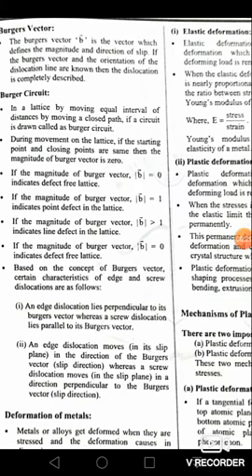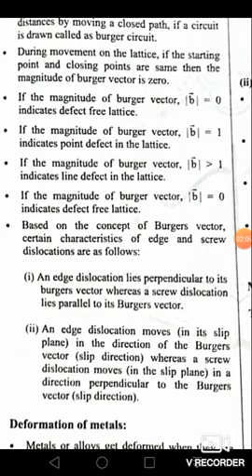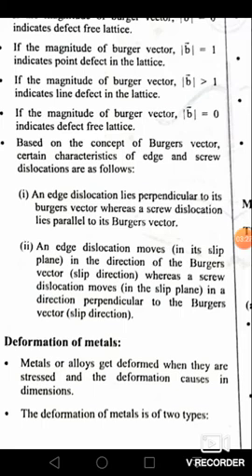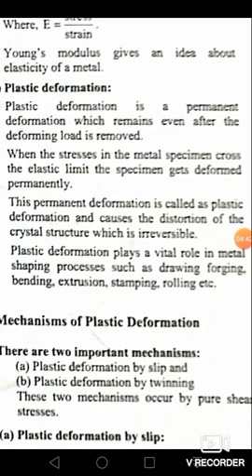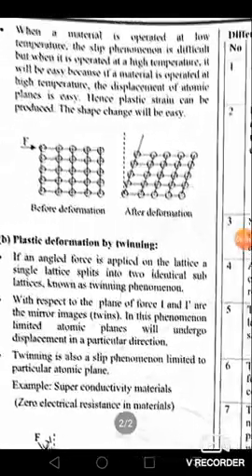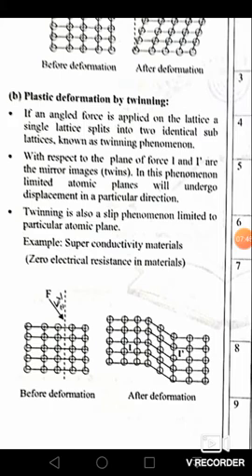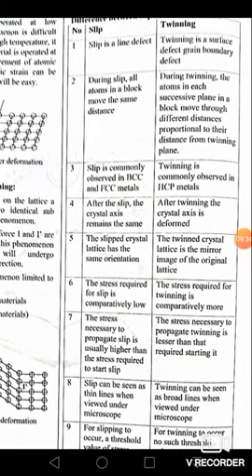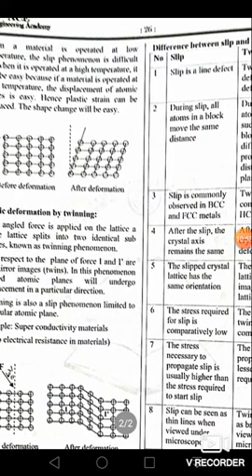TSPSC /APPSC AE AEE AMVI mcqs on Elastic and plastic deformation